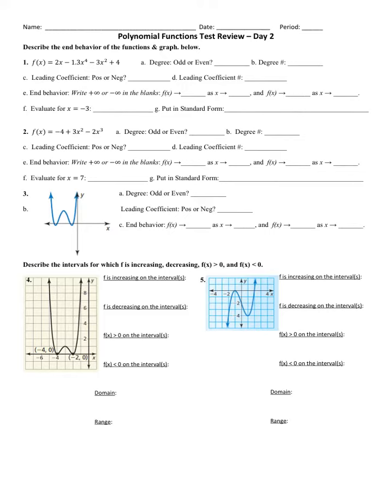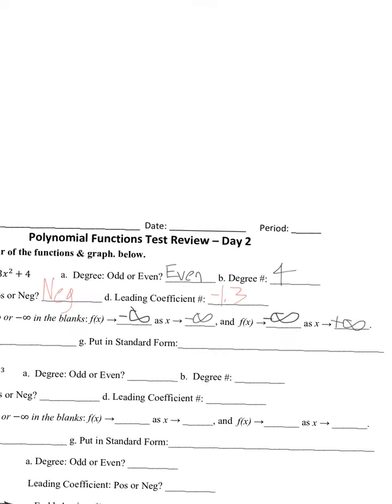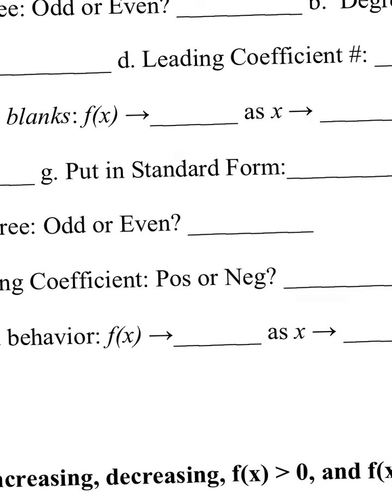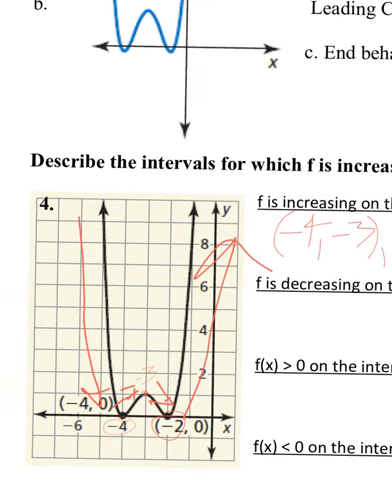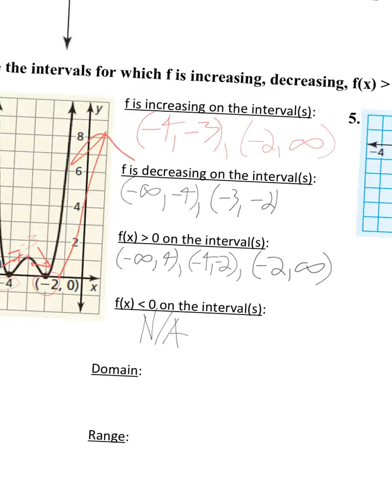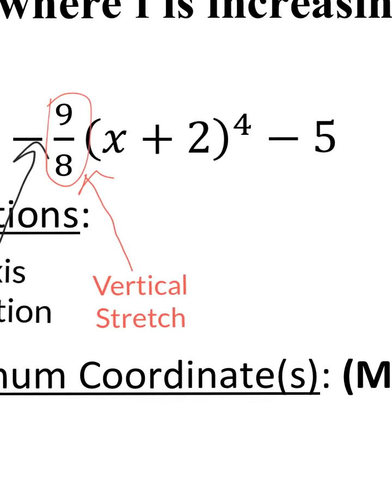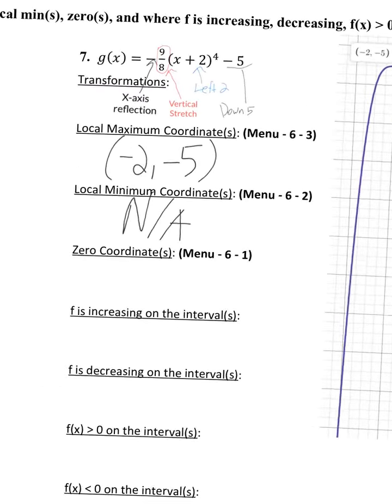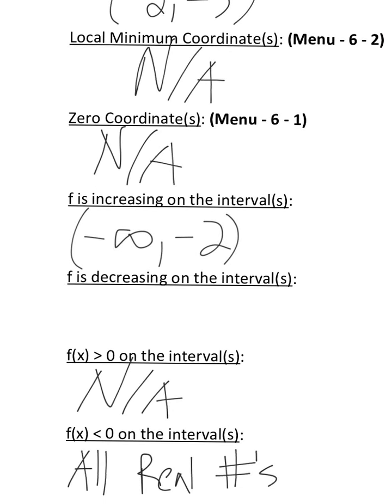Review | Polynomial Functions | Mid-Unit 5A | 5.1 & 5.2 | Algebra 2